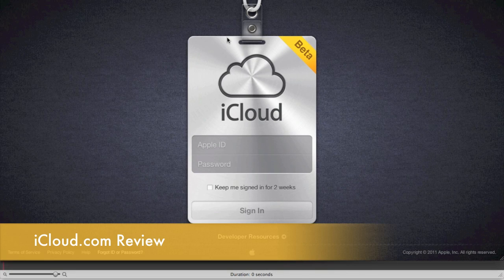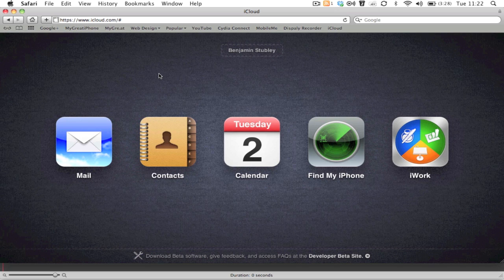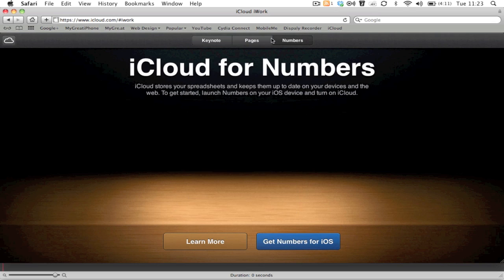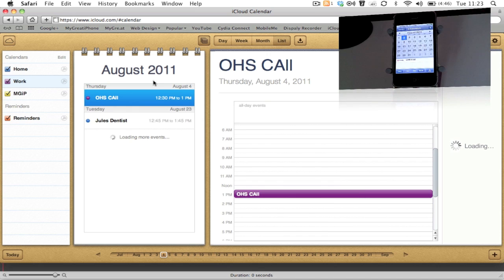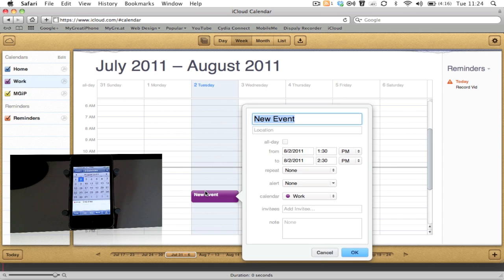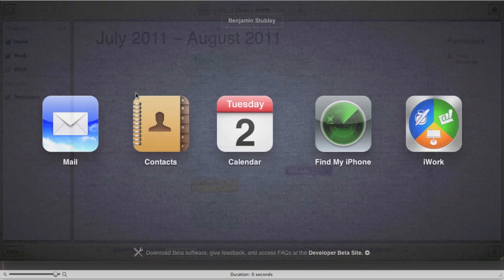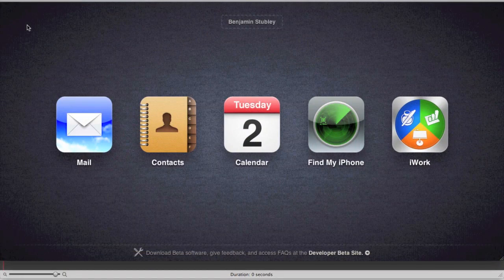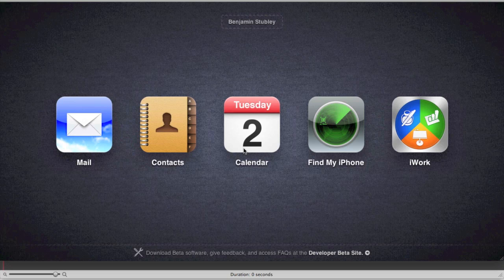iCloud.com with iOS5 - Review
iCould.com is open for beta testers so we give you a tour of some of its features including, Calendar, Contacts, iWork, Find my iPhone and Mail.